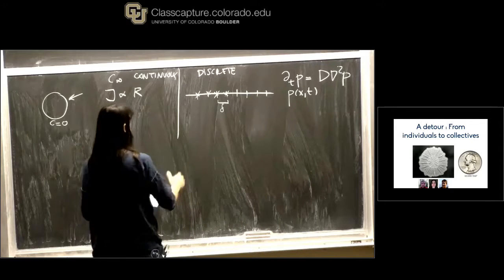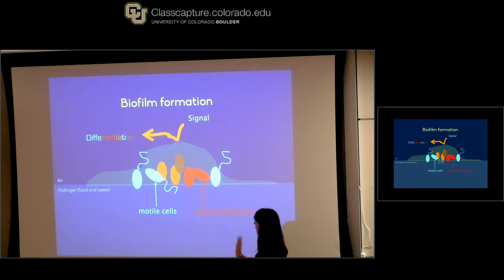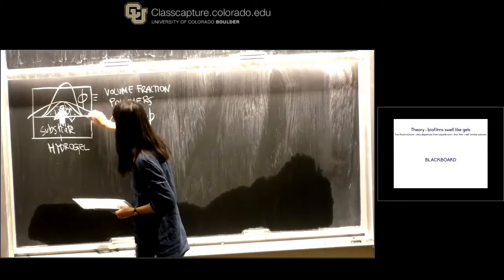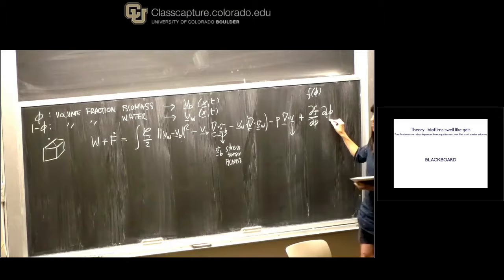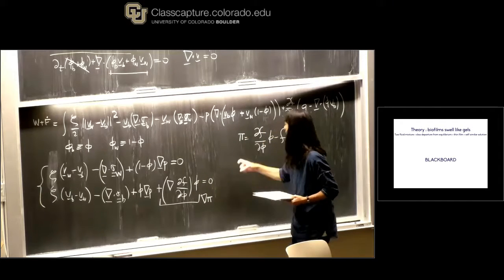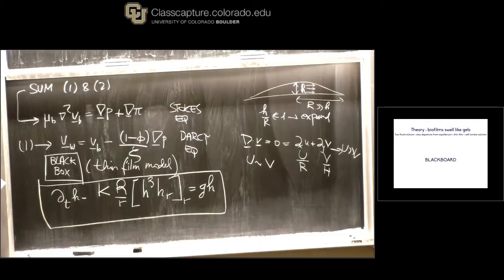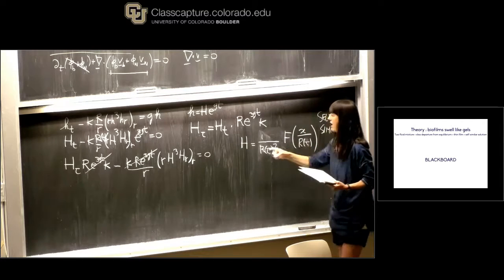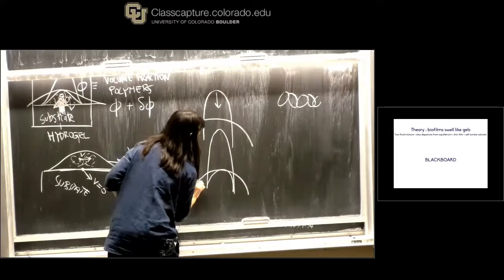A Seminara, Fluid life 2, July 16th